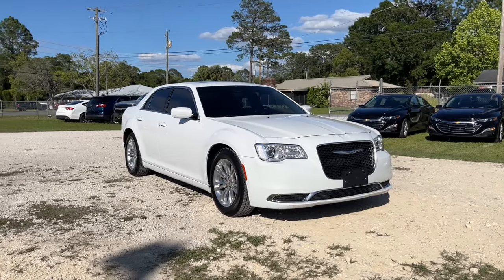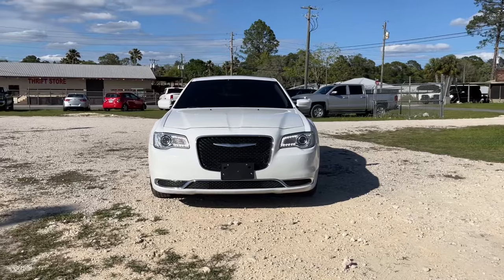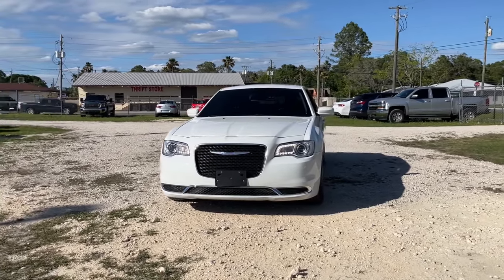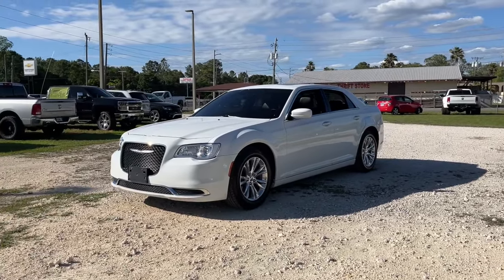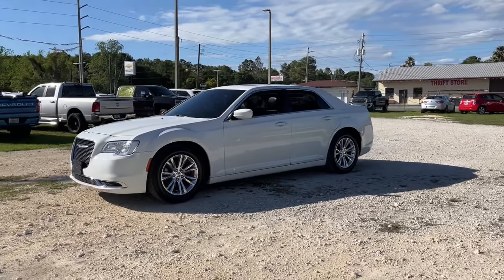2017 Chrysler 300 Starke, Gainesville, Orange Park, Near Me, Lake City, FL PHH577049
Bright White Clearcoat Used 2017 Chrysler 300 Limited available in Starke, Florida at Duval Chevrolet. Servicing the Gainesville, Orange Park, Lake City, FL area.

Duval Chevrolet
1901 North Temple Ave